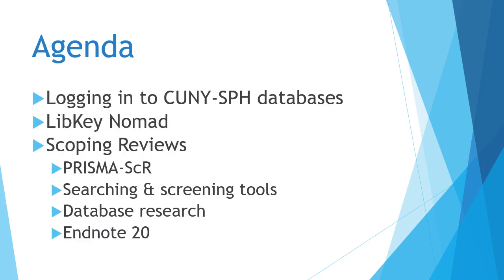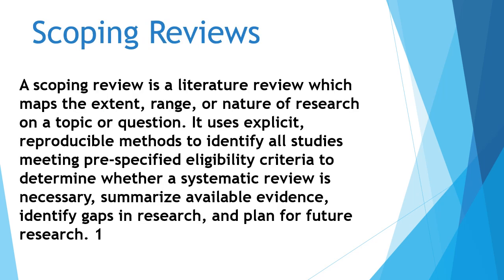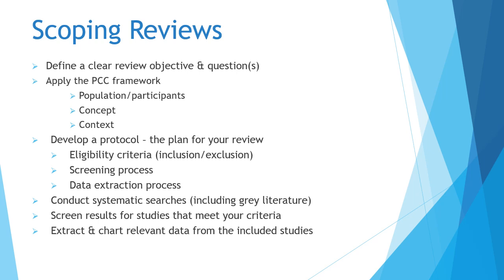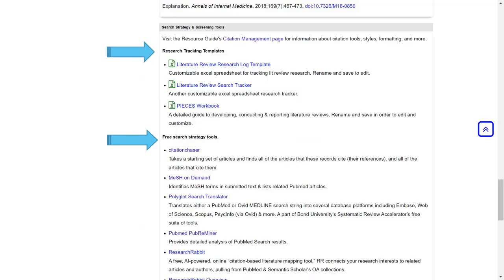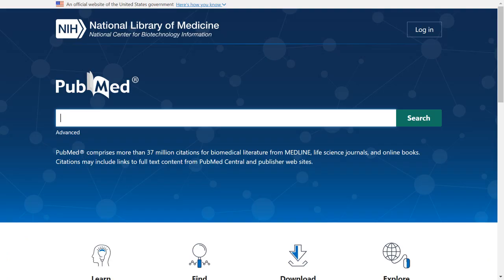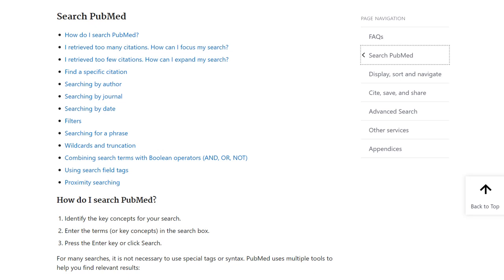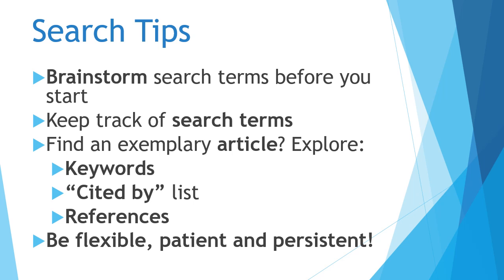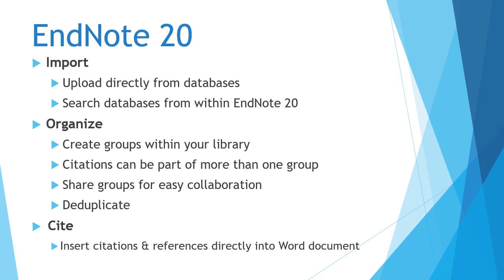NE 9 9 24 tutorial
Scoping Review tutorial